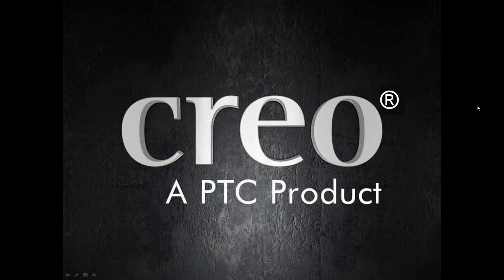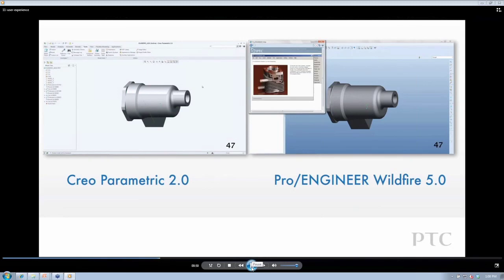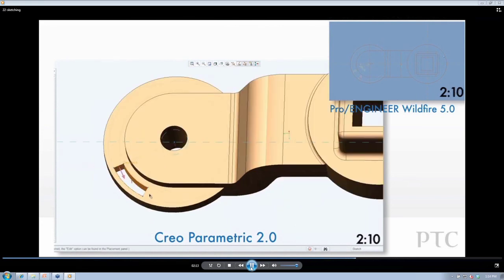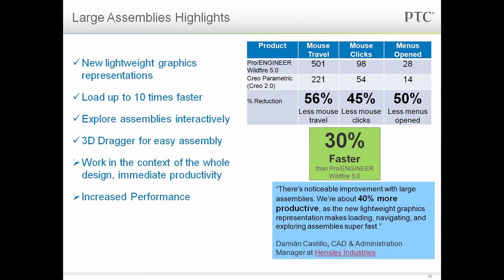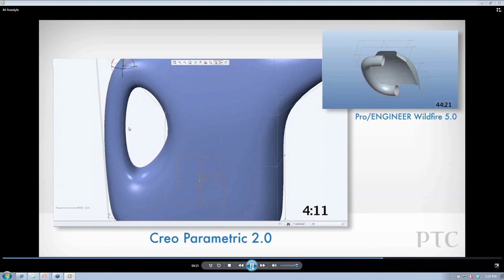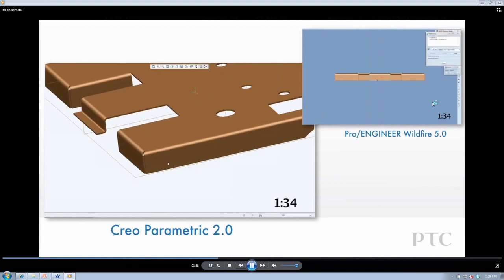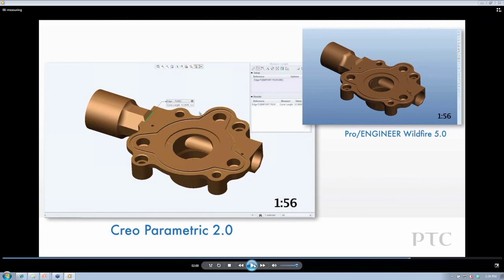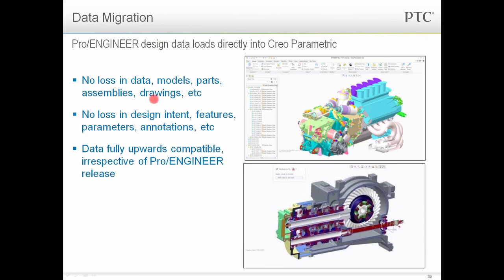What's New in Creo Parametric 2.0? (Webinar)